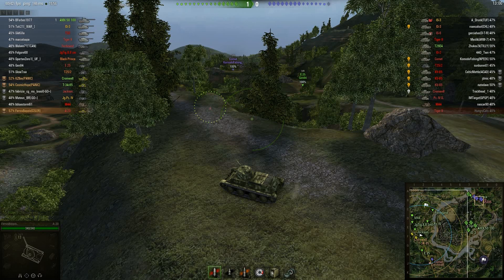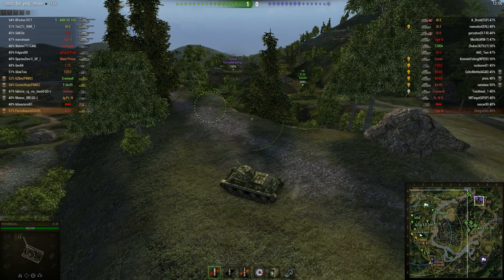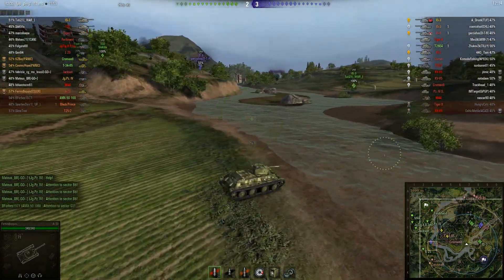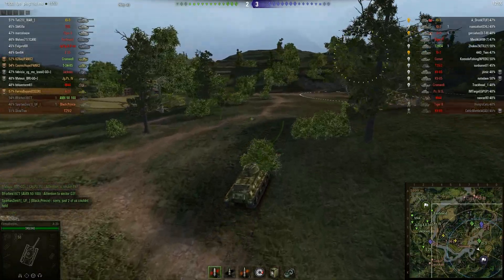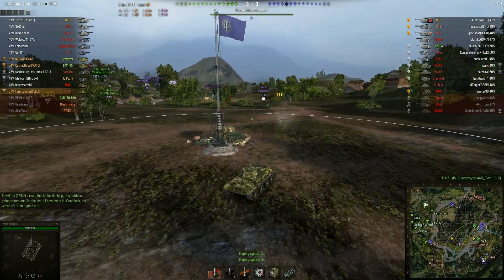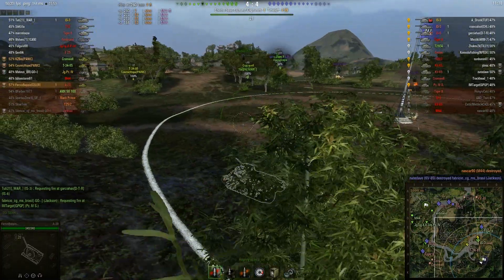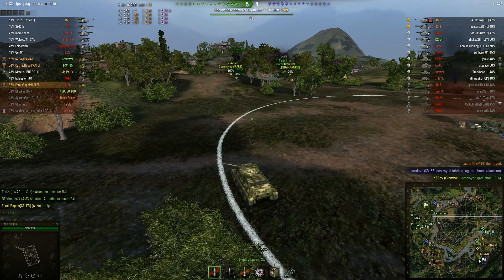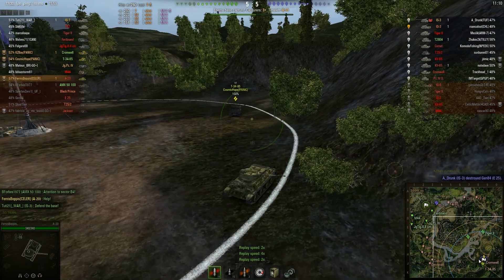Safe ground revealed? Base in Danger? Advance to Enemy Cap!